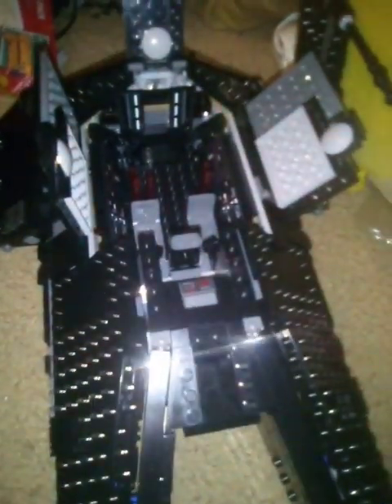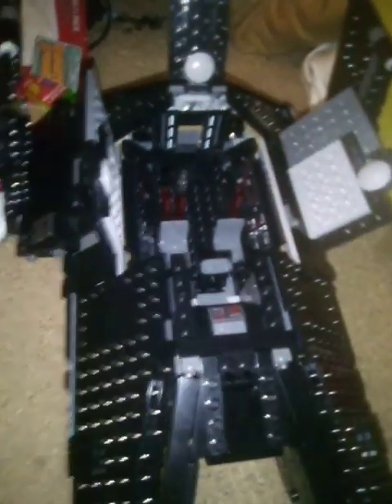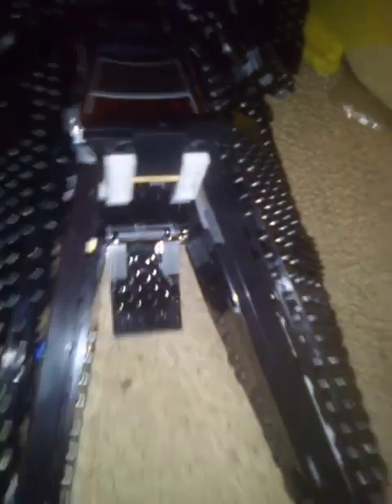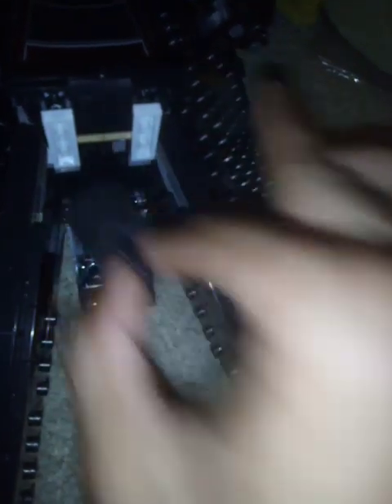inquisitor transport scythe lego review 75336